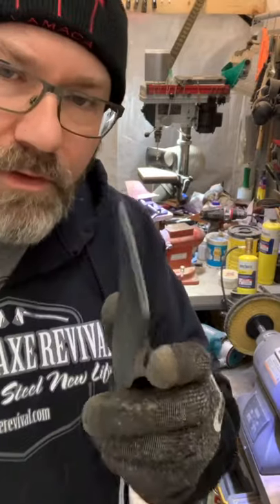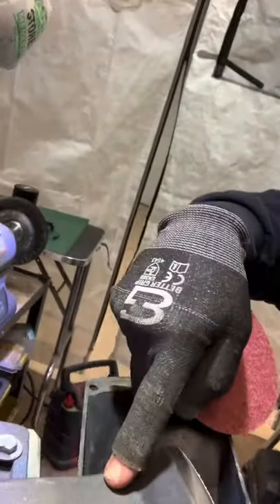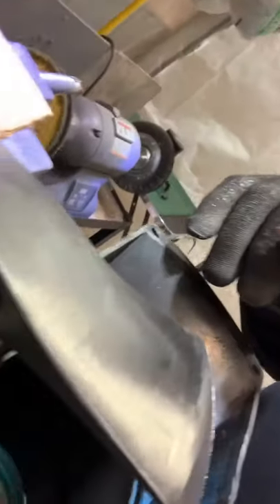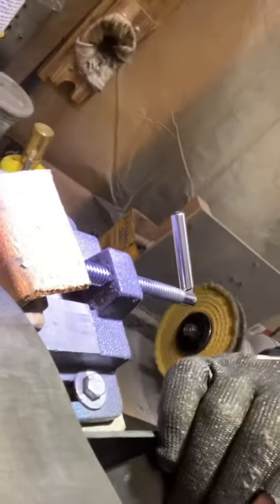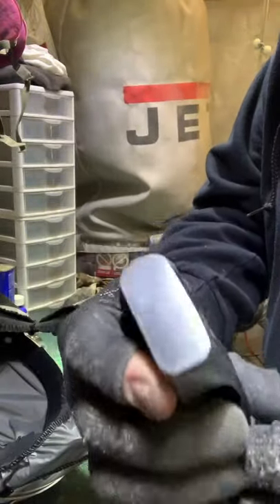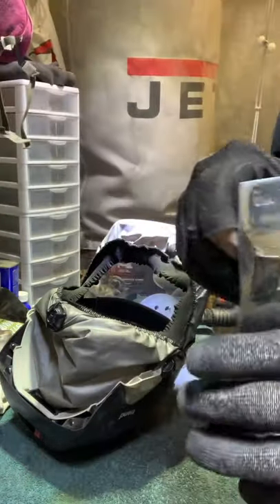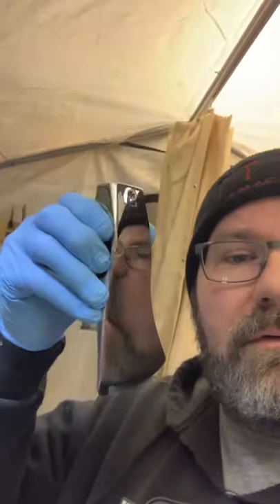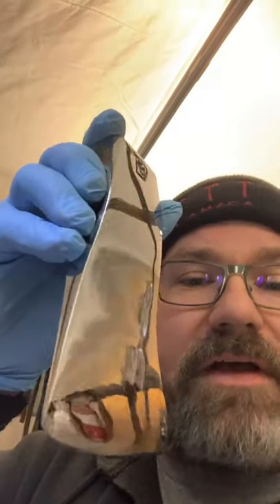The making of a Silver Fox!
Making a Counsil Tool Flying Fox into a Silver Fox! Beginning to end!